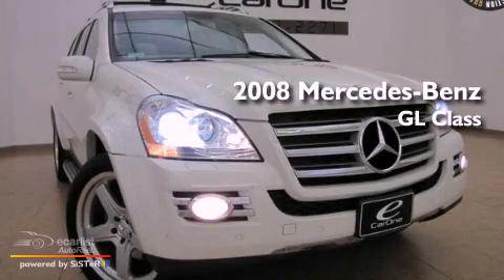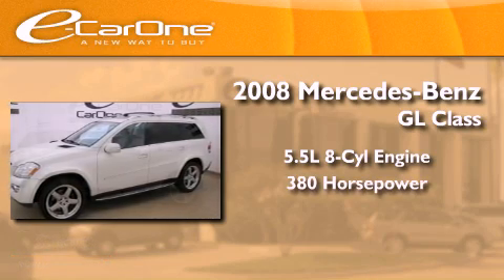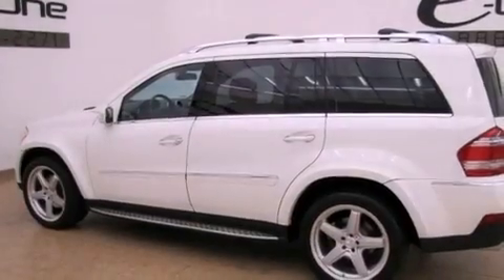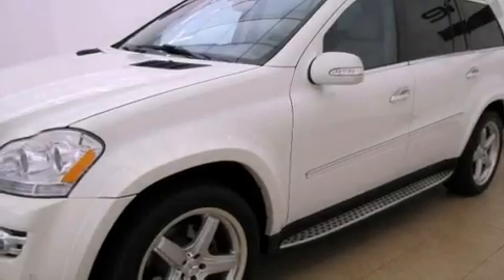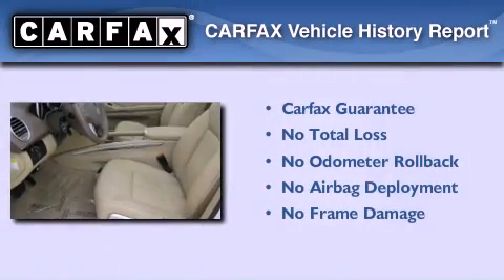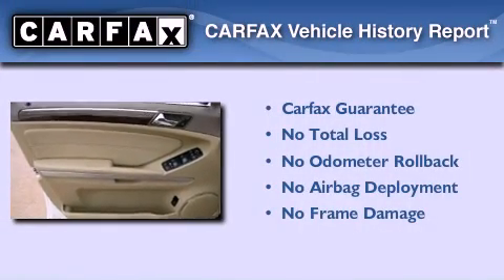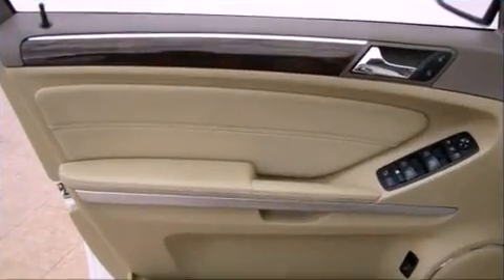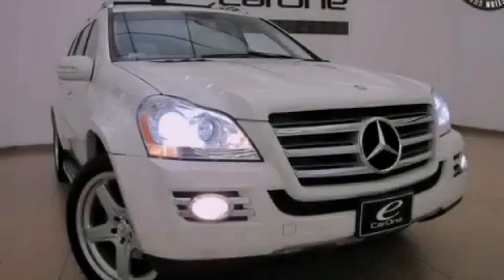2008 Mercedes-Benz GL Class Carrollton TX 75006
Year : 2008
 Make : Mercedes-Benz
 Model : GL Class
 Engine : 5.5L 32-valve V8 engine
 Trans . : Automatic
 Exterior : White
 Miles : 48,116
 Interior : Tan
 Stock : 12893

 1875 N. Interstate 35E

 Preowned 2008 Mercedes-Benz GL Class Carrollton TX